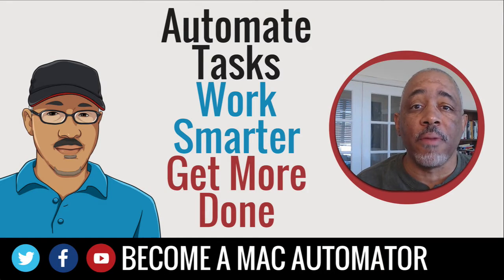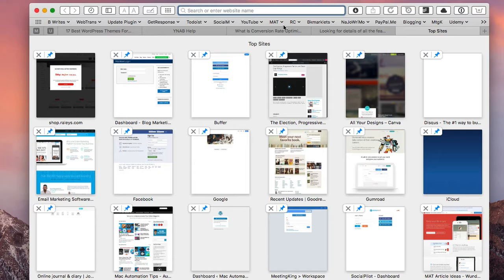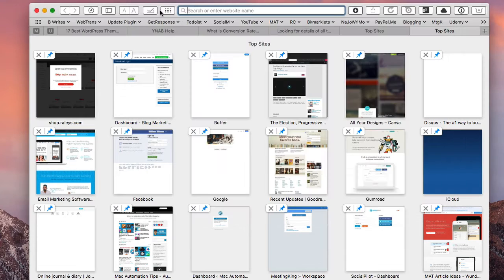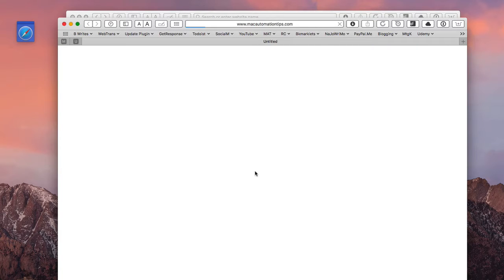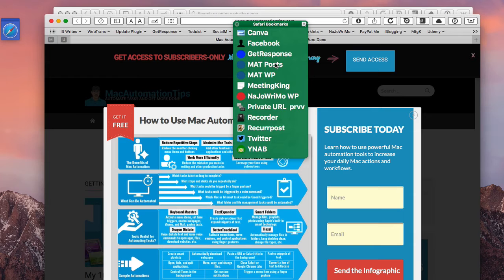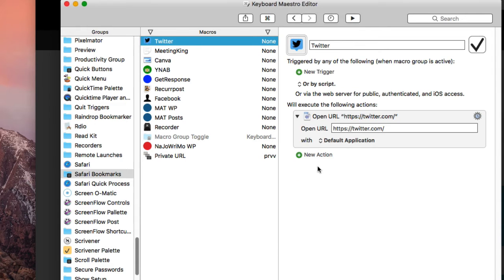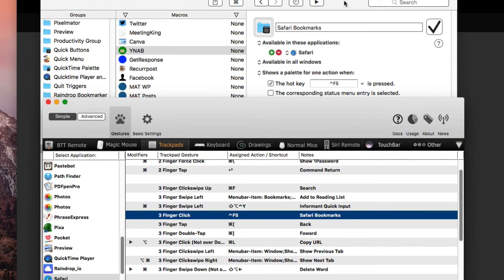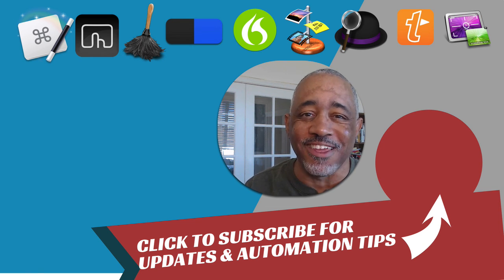How To Quickly Access and Download Your Favorite Bookmarks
In this video I show two methods for quickly accessing and downloading my most regularly used bookmarks. The three methods include:

Safari Top Favorites: 0:49
SuperTab: 2:00
BetterTouchTool and Keyboard Maestro 3:04
View of Keyboard Maestro Palette Setup: 3:57